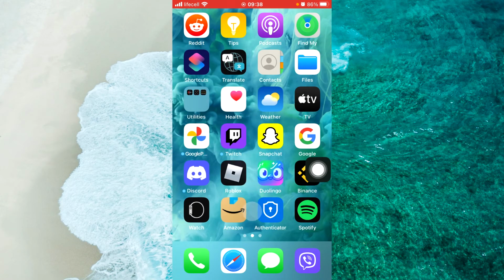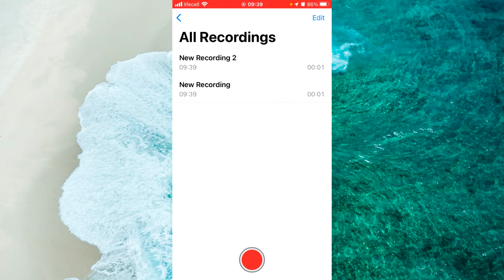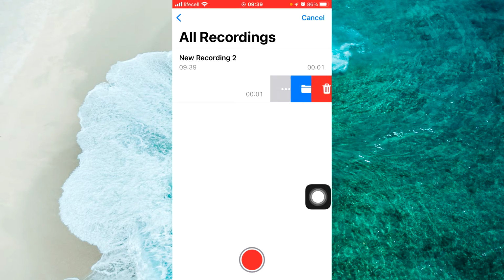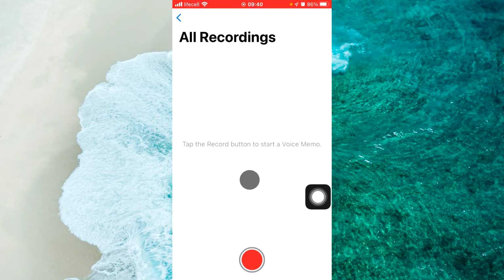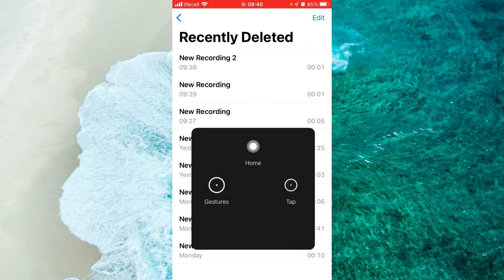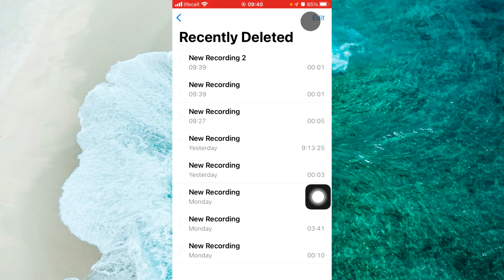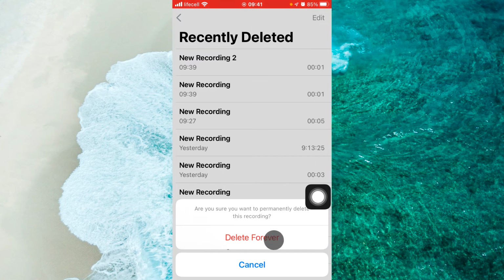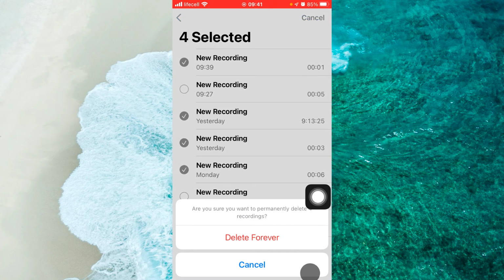How to Permanently Delete Voice Memos from iPhone!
Now learn How to Permanently delete Voice Memos from iphone .

0:00 Intro
0:05 Permanently Delete Voice Memos on iPhone